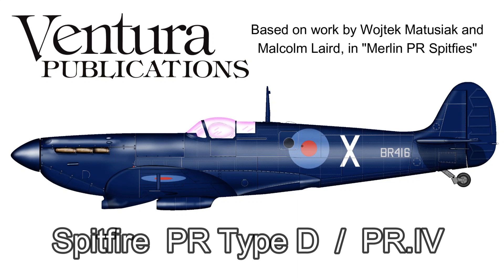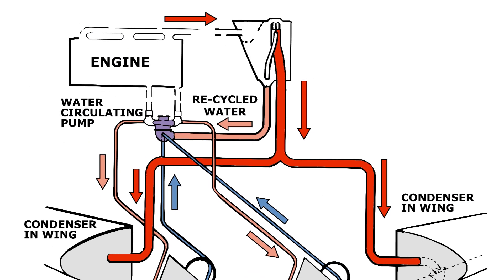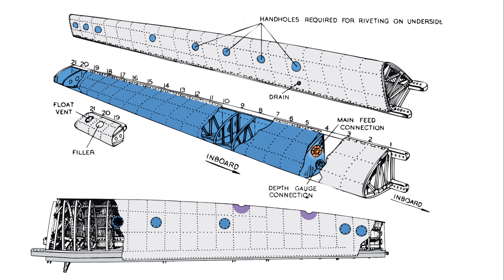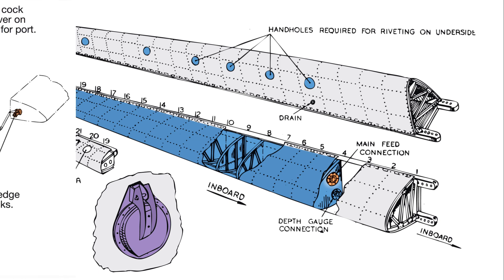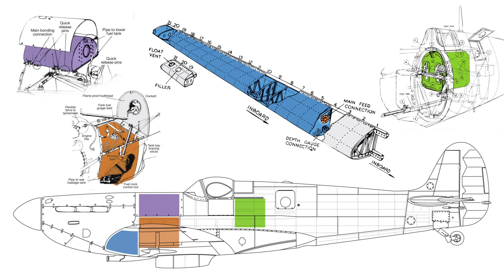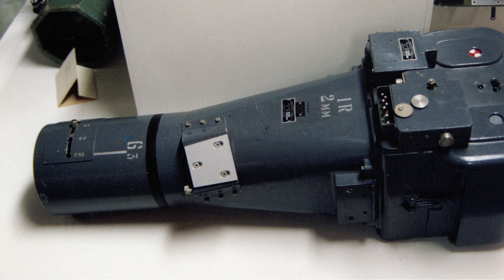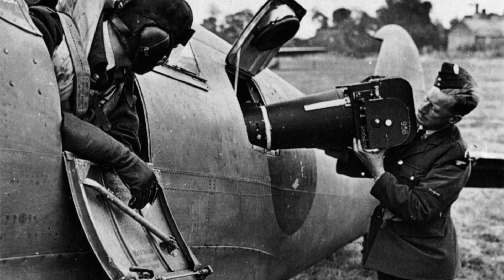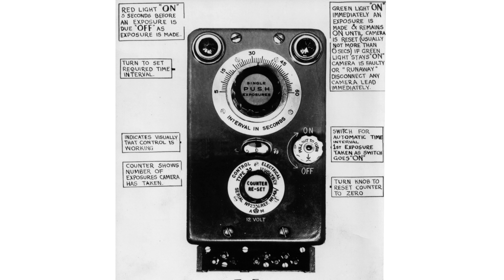The Supermarine Spitfire PR "Type D" - PR.IV. THE most significant of all Reconnaissance Spitfires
The Spitfire PR “Type D” is the only version of the Spitfire individually discussed in Churchill’s war time Cabinet Papers, it’s extreme range and information gathering potential was that important. The “Type D, known as the PR Mk IV from December 12th 1941 onwards, is THE most significant version in the development of Photo Reconnaissance Spitfires.

00:00 Introduction
00:44 Enigma - need for range
04.27 “The nitty gritty” Wet-wing, the big idea
08:34 Tanks - Type D and PR.IV
11:09 Three camera sets